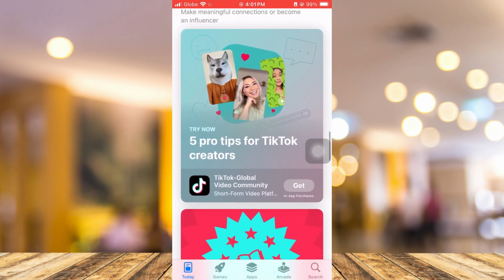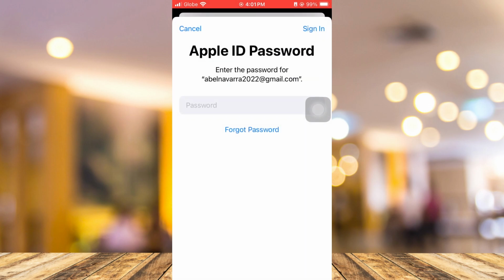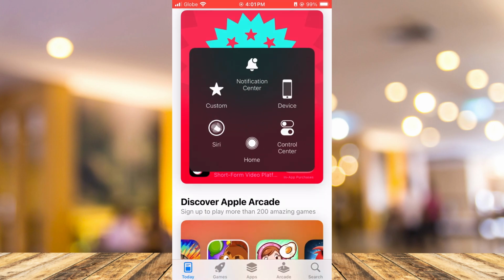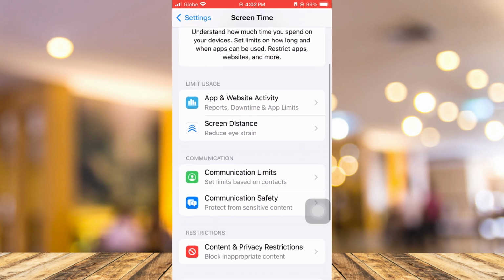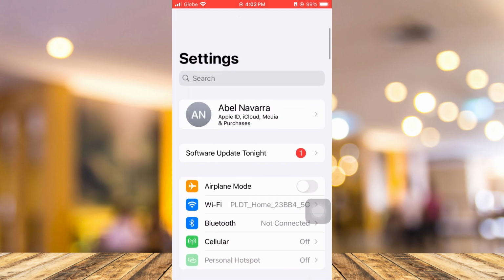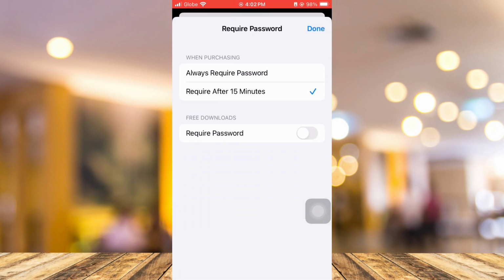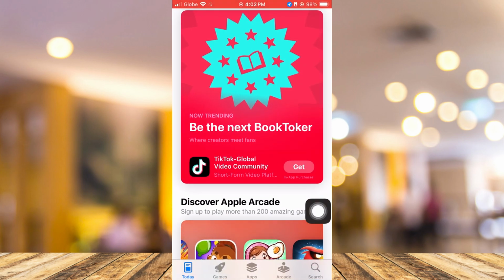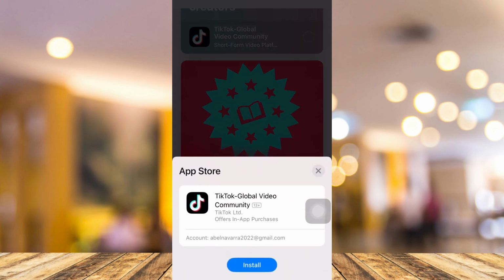How to TURN OFF Apple ID PASSWORD When Downloading Apps (2024 Tutorial)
How to Turn OFF Apple ID Password When Downloading Apps. In this video I'll show you how to turn off apple id password when downloading apps ios 17. The method is very simple and clearly described in the video. Follow all of the steps & you will know how to turn off apple id password when downloading apps Iphone.